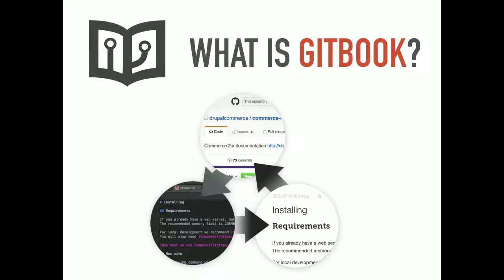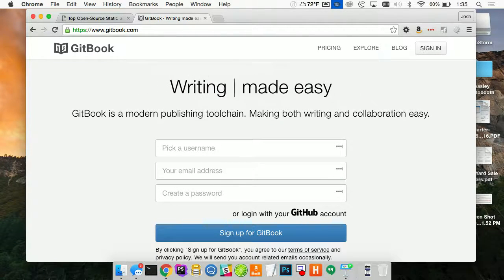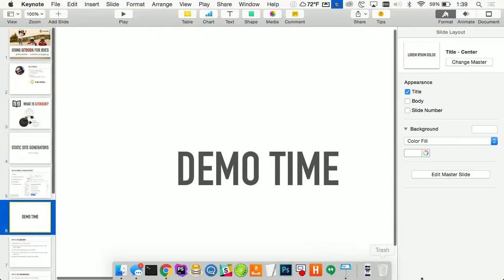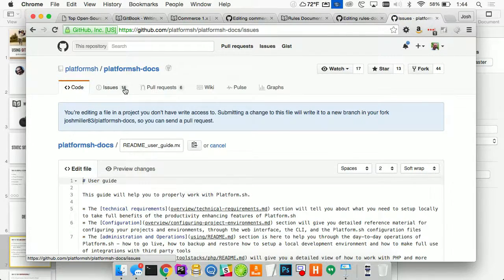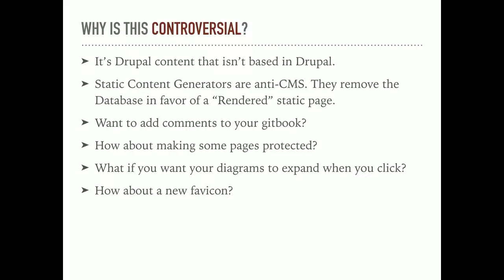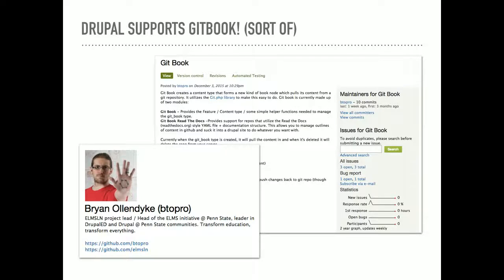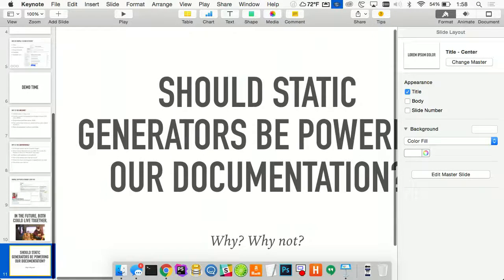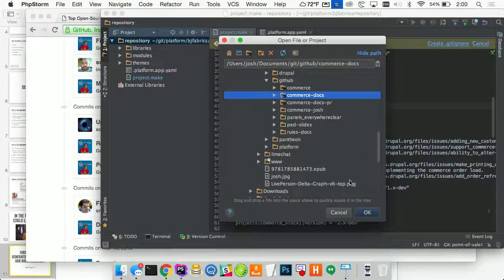Using Gitbook for documentation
Speaker: joshmiller

Session Description

Documentation doesn't have to be a node. The idea of not using Drupal to write and publish documentation on Drupal may spark a bit of controversy. During this session the history of Drupal Commerce documentation will be discussed by the person who wrote the bulk of the documentation for both Drupal 7 and Drupal 8 versions.

My self-described effort for Drupal Commerce 2.x is to utilize any tool possible that both presents documentation clearer and empowers the community to add to the knowledge store in an easy and reliable way. I think Gitbook is that technology, and I would love to present my case and hear feedback from fellow Drupal contributors. Other big contributions (Drupal Console, Drupal Rules) have all started using Gitbook as well.

Since this is the community track and this topic may be controversial, the speaker would love to see audience participation, reactions to not using Drupal for such a content-heavy application. Perhaps even spark a larger discussion of whether other projects might be able to learn and use this approach to documentation in other parts of Drupal.

A live demonstration will be planned where we click edit on the Drupal Commerce documentation and it immediately lets us make a pull-request change, which will trigger a complete rebuild of the documentation with our changes.